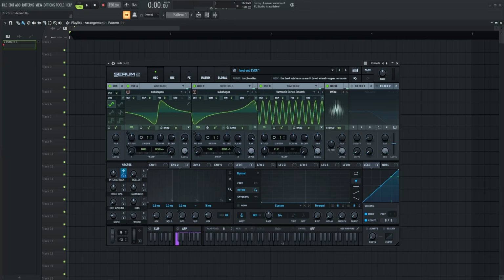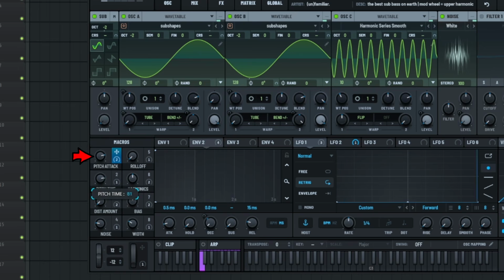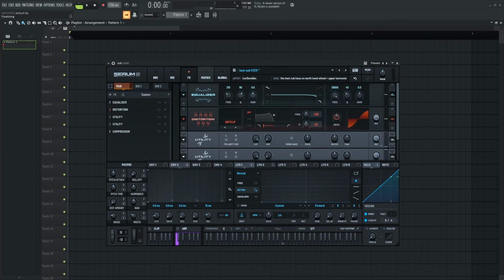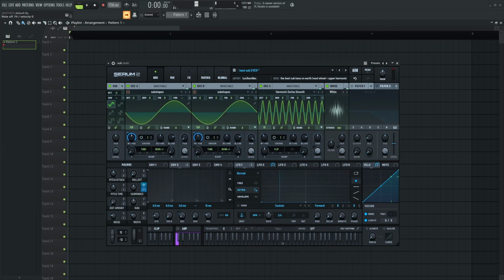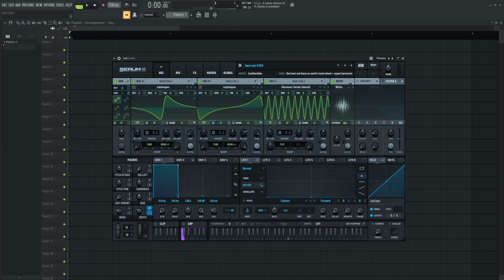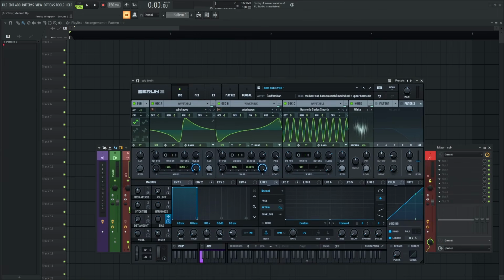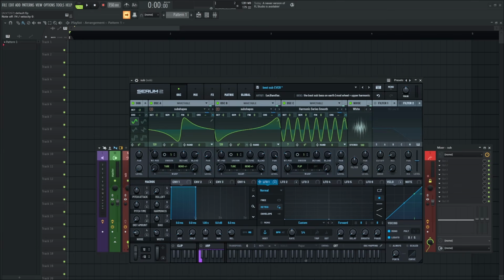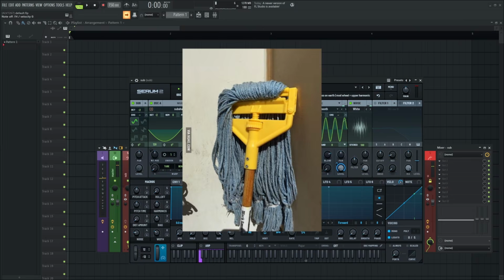how i made the BEST SUB BASS EVER in serum 2 [free patch + walkthru]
timestamps
0:00 i have a splice pack!!!
0:20 intro
1:05 pitch envelope
1:38 distortion
1:49 ampmod noise
2:40 high end roll-off
2:54 even/odd harmonics
3:46 mono-friendly stereo width
4:25 funny khs bias knob
5:11 effects tab and lfos
6:07 harmonic series (skrillex wheel)

the world-famous [someday] (un)familiar sub bass is now out to the public 💖 i hope you get some use out of it!

-ryan :3